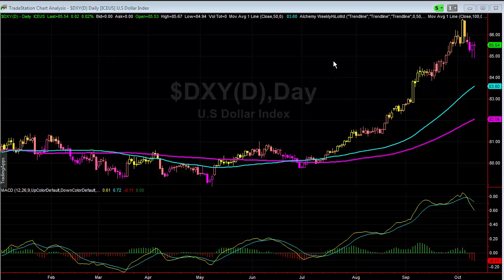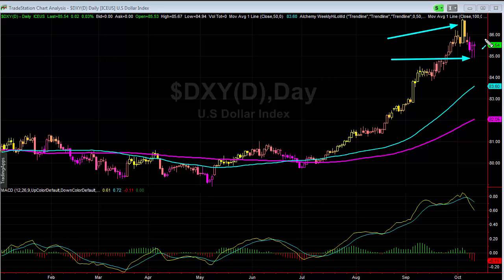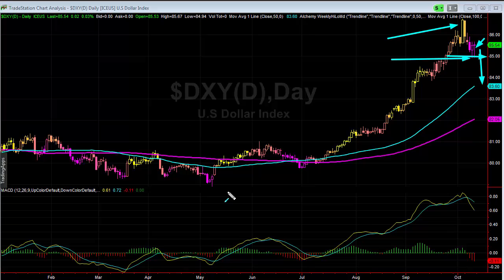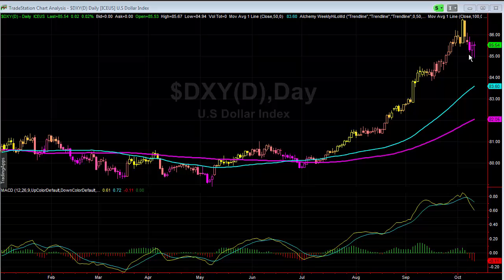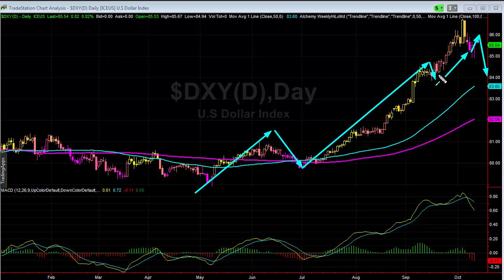Day Trading For Beginners - Technical Analysis